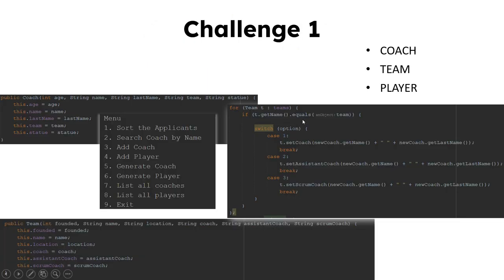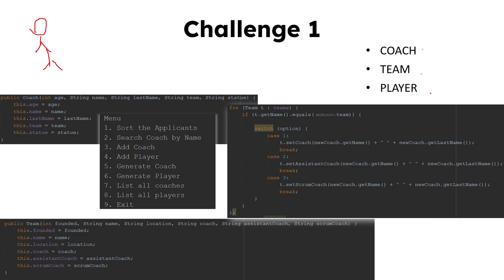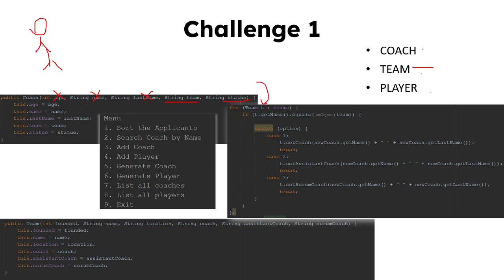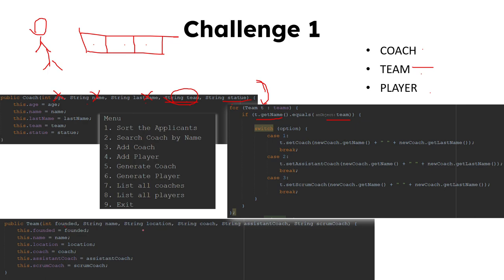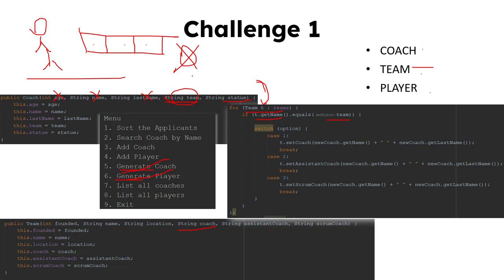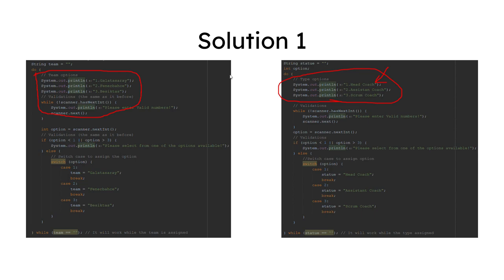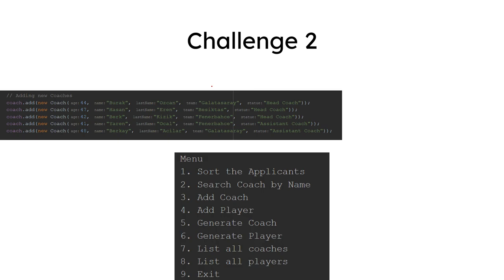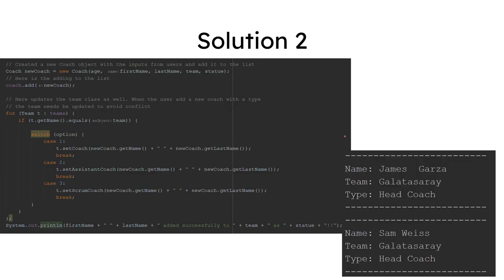Rugby Club CA2